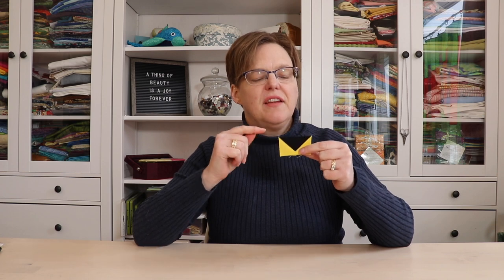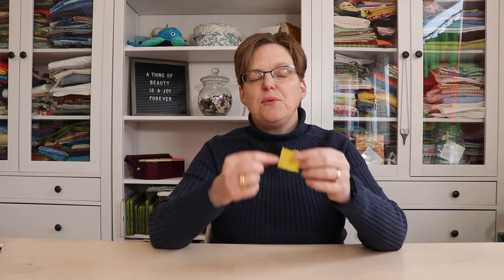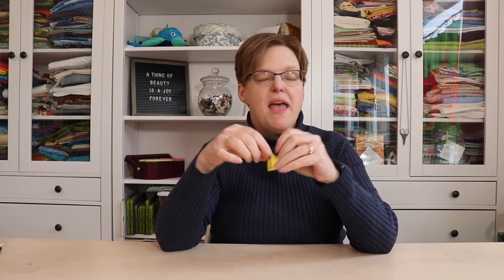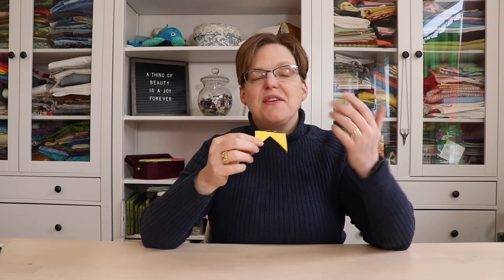What is the best way to make tiny flying geese units?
There are different methods for making flying geese, but if you are making very small units, this is the best option.